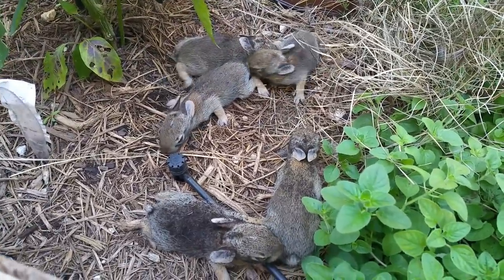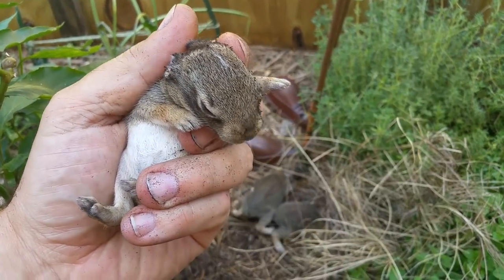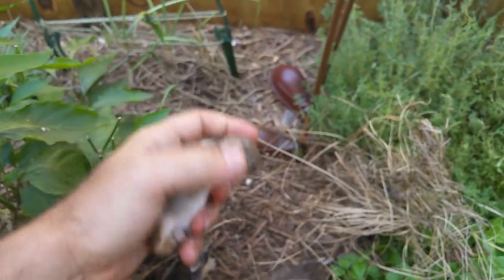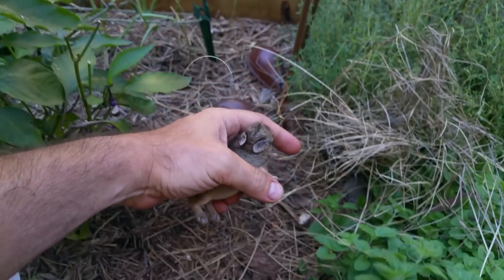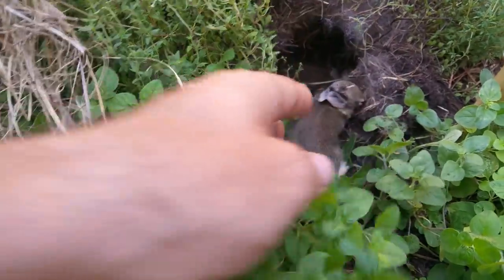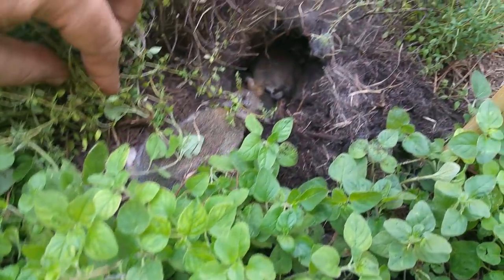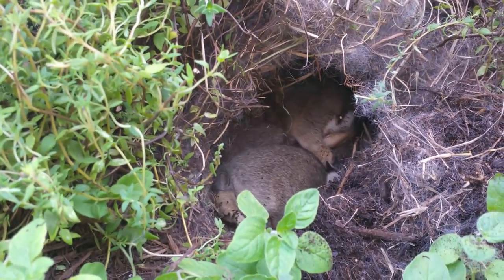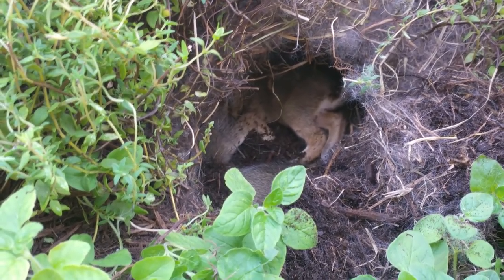Wild Baby rabbits in my yard, update 3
Here's an update to my wild baby rabbits series.
The 7 day old wild baby cottontails are doing great.  Kudos to mother rabbit.  It's great seeing them everyday, even if it's only a couple of minutes to check on their health.
Today. I let them venture for a minute.  Saw one looking out this morning, so they are getting ready to move around a little more in the next week.